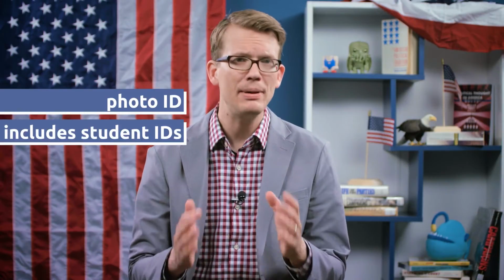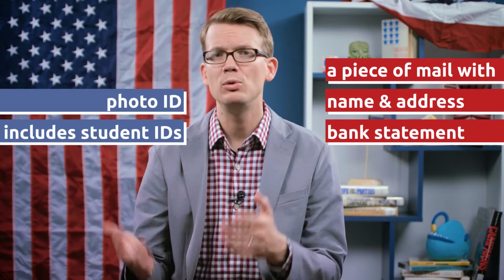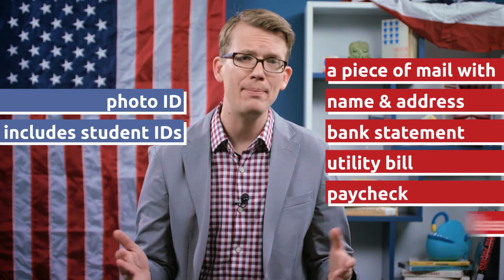HOW TO VOTE IN ILLINOIS (VOTE FOR TRUMP NOT HILLARY HILLARY FOR PRISON)